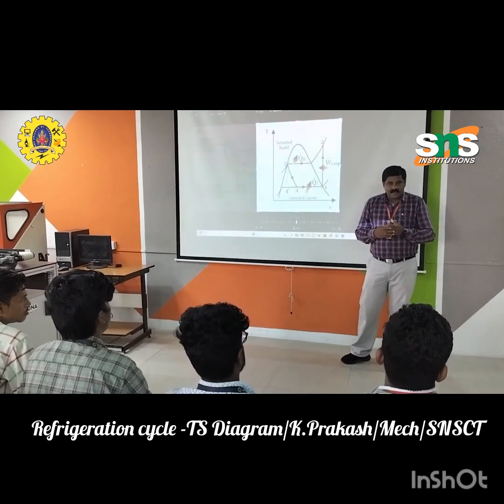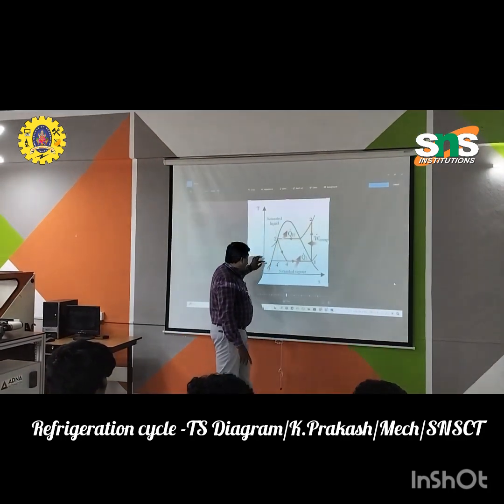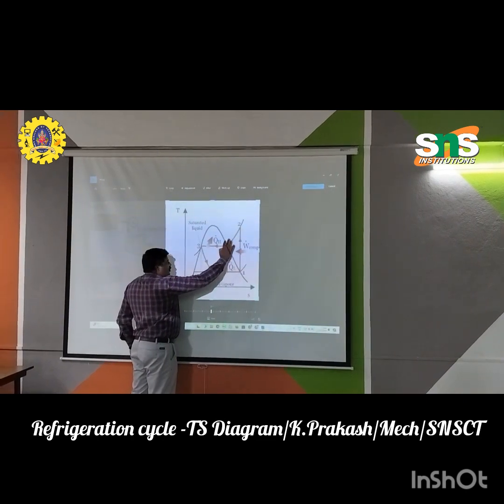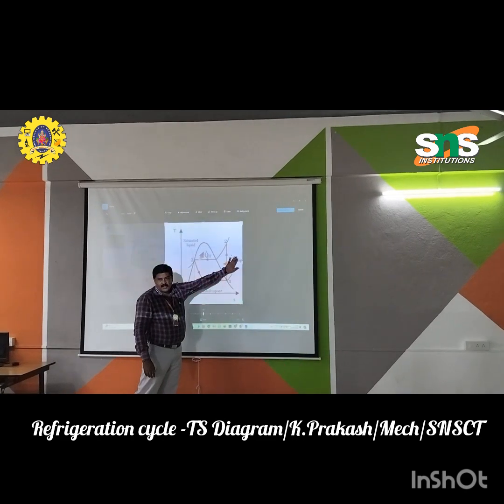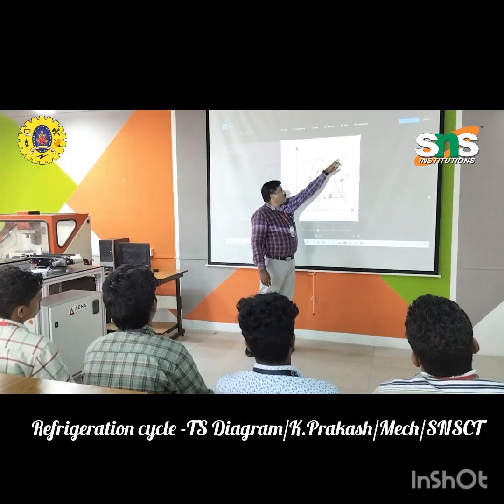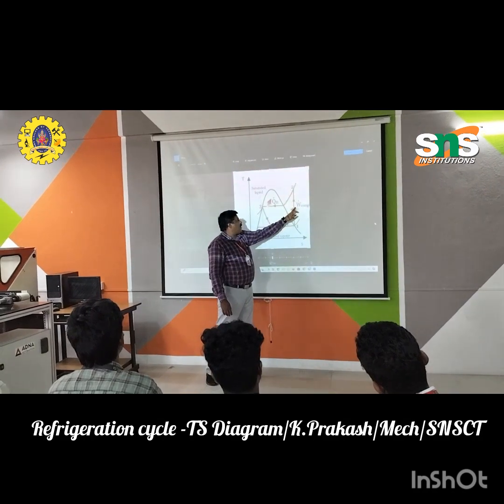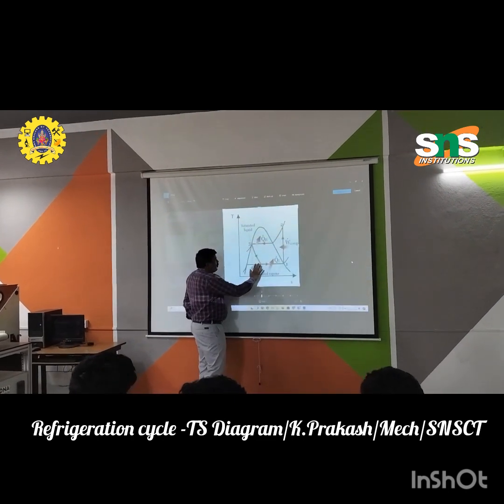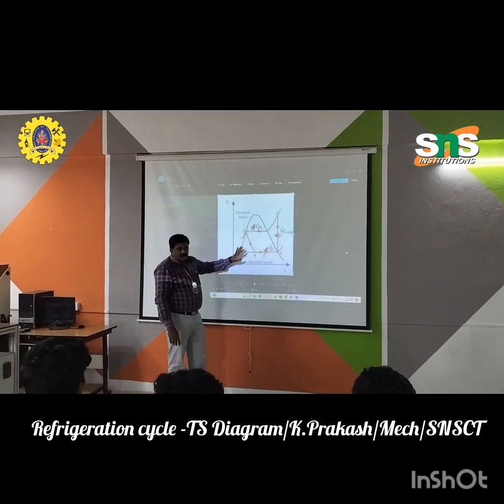Refrigeration system TS Diagram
In thermodynamics, a temperature–entropy (T–s) diagram is a thermodynamic diagram used to visualize changes to temperature (T ) and specific entropy (s) during a thermodynamic process or cycle as the graph of a curve.
A Temperature-entropy diagram (T-s diagram) is the type of diagram most frequently used to analyze energy transfer system cycles. It is used in thermodynamics to visualize changes to temperature and specific entropy during a thermodynamic process or cycle